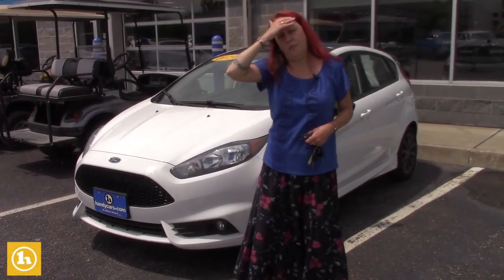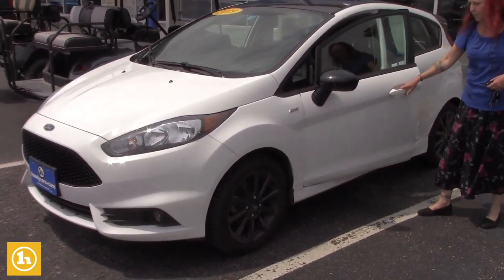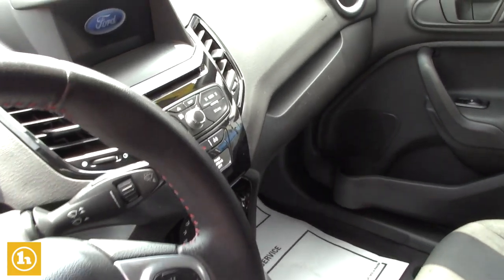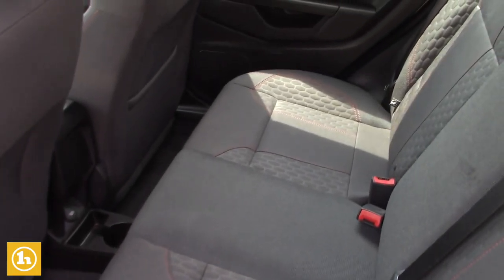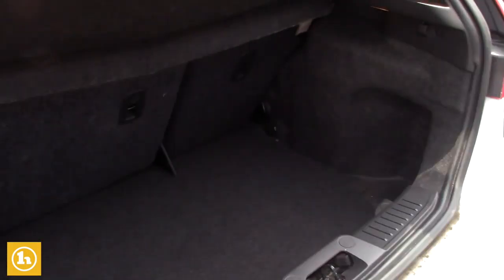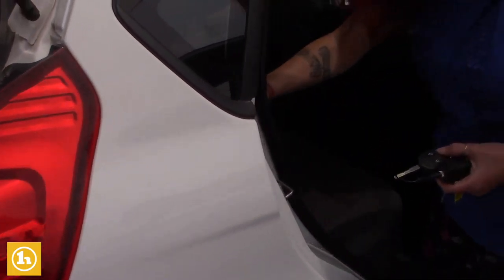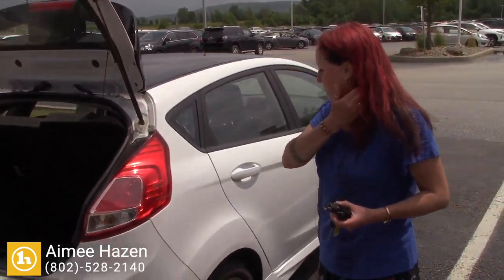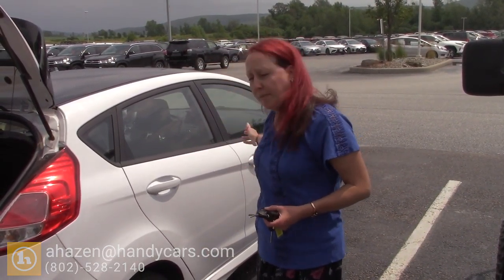2019 Ford Fiesta for Luke - from Aimee Hazen